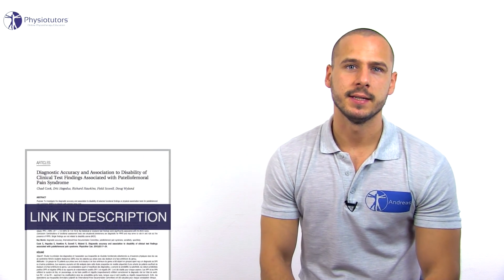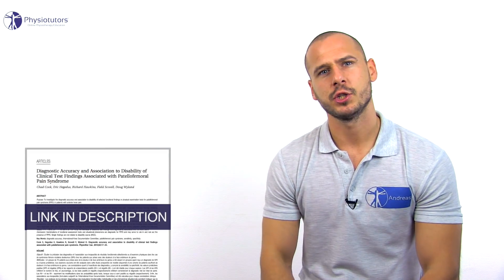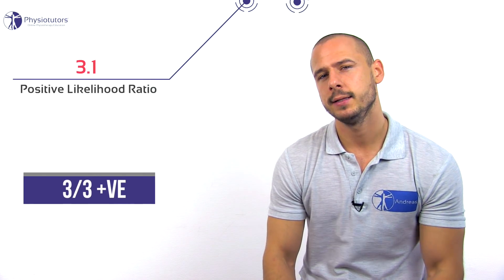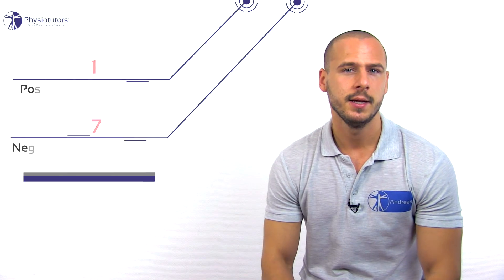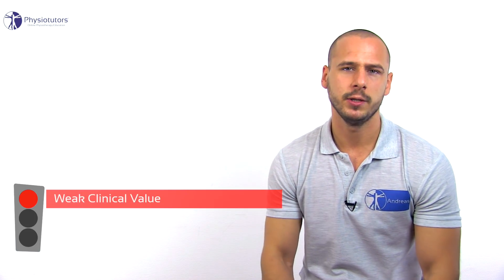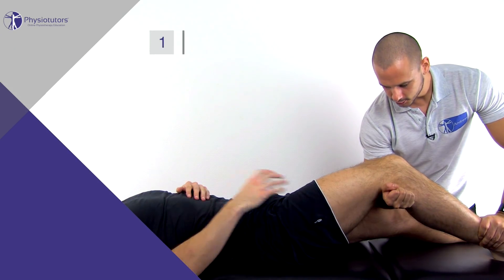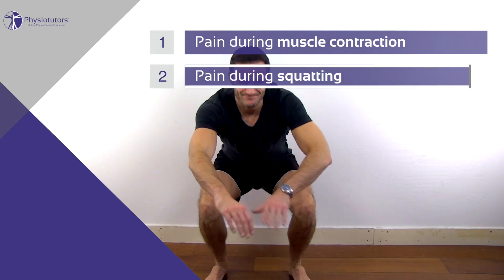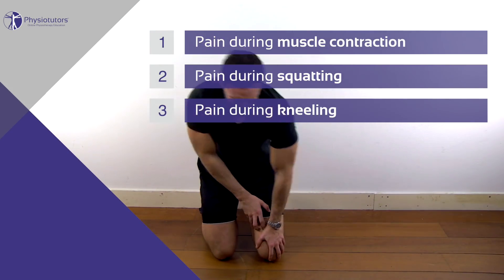Cluster of Cook (3/3) | Patellofemoral Pain Syndrome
Cook et al from 2010 investigated the best combinations of functional tests and situational phenomena in the diagnosis of patellofemoral pain syndrome and summarized their findings in three diagnostic clusters